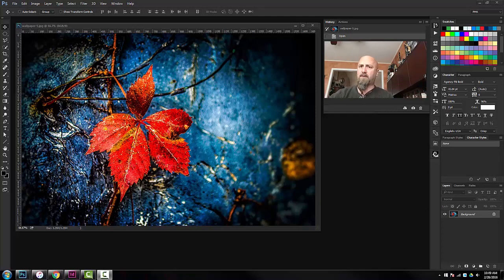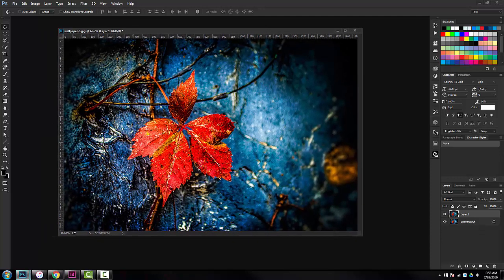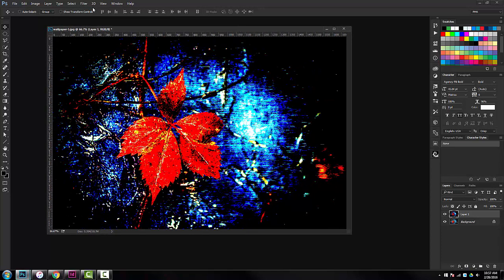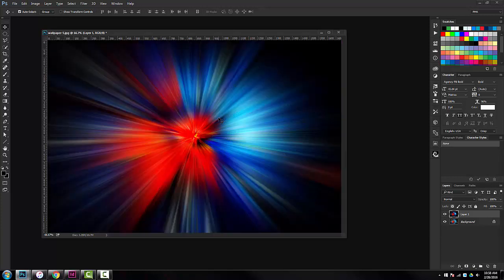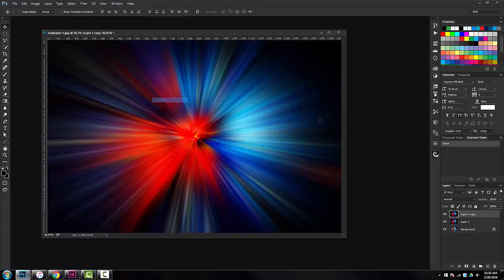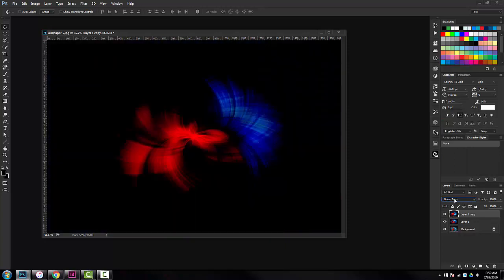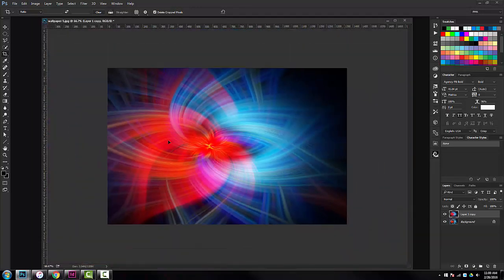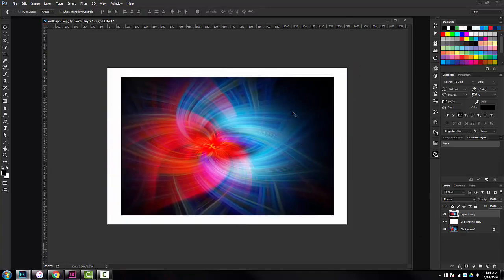PMK's Photo Tips: Ep. 14 – Abstract Art (Photoshop)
In this episode of PMK"s PhotoTips, we create a piece of abstract artwork from one of your photographs.